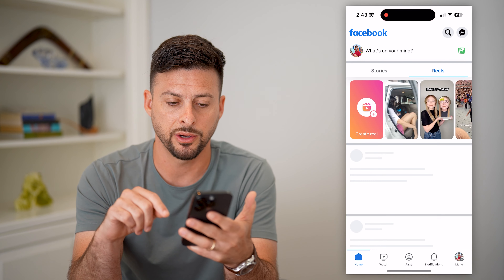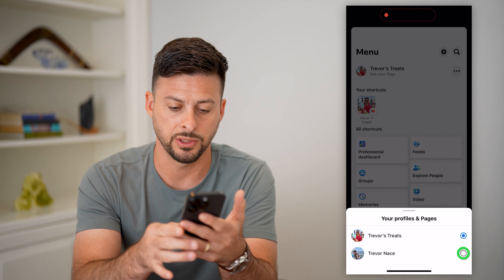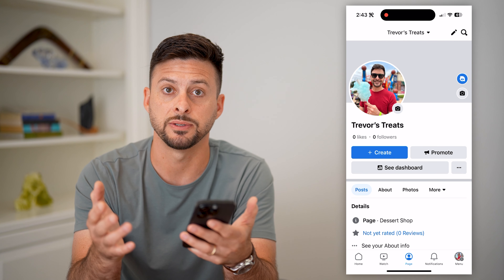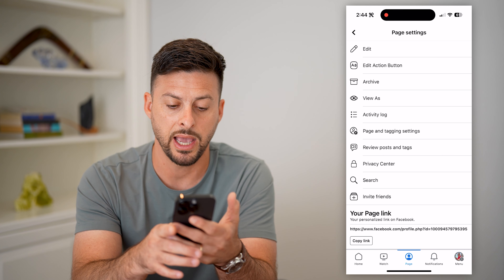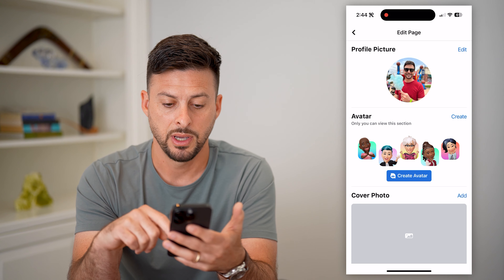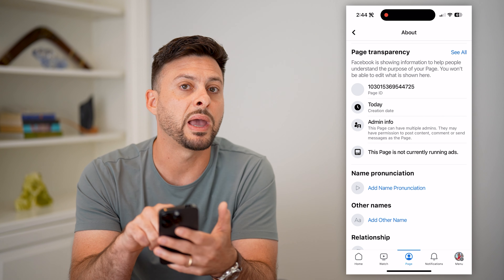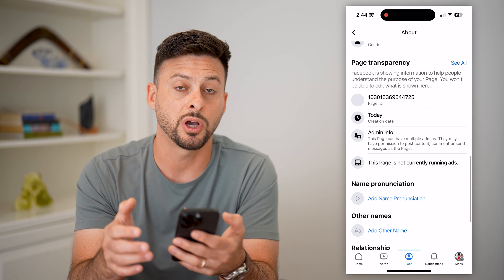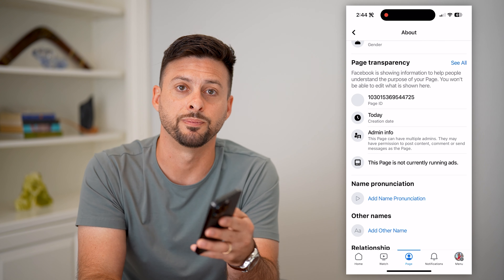How To Check Facebook Page ID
Here's how you can check your Facebook page ID and link if you need to use it somewhere else, copy, or page the ID.